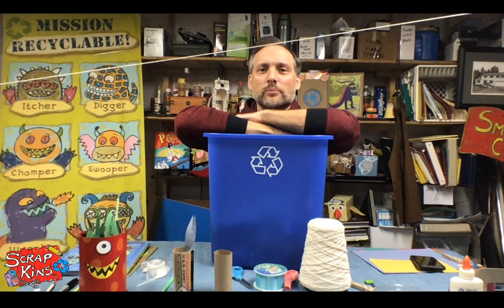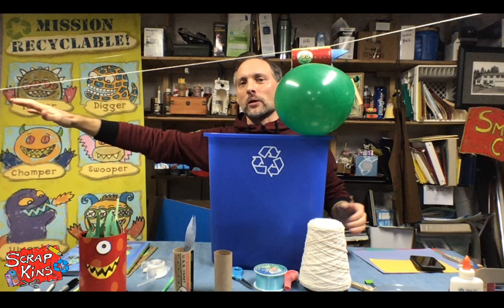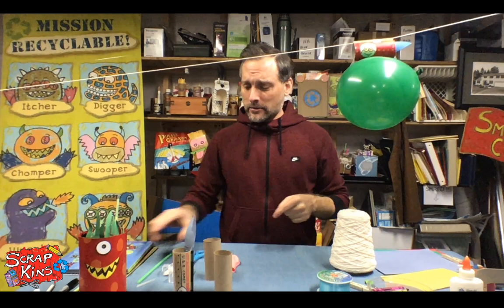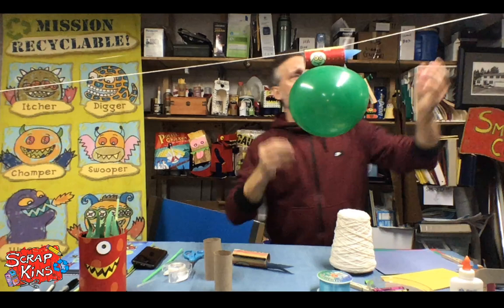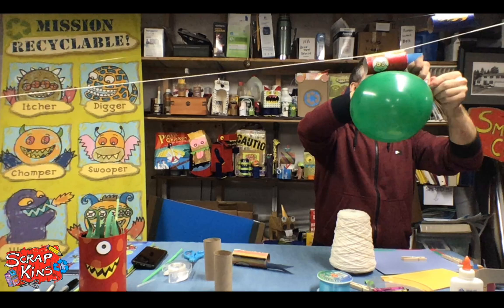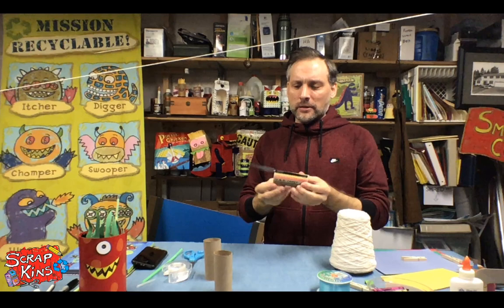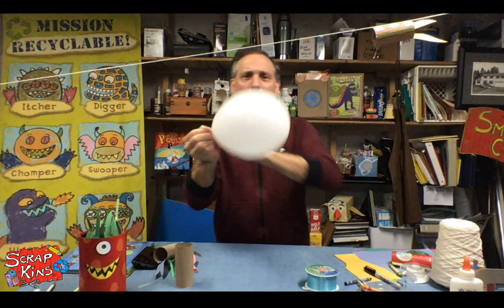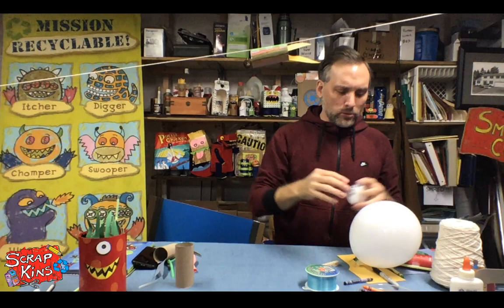Build a Balloon Racer with ScrapKins Author Brian Yanish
Learn how to turn a cardboard tube, some fishing line and a balloon into an air powered racer that soars across the room! Race your friends! Author/Illustrator Brian Yanish shares tips and tricks for simple and easy DIY art projects made from household recyclables from his ScrapKins book series.

Wanna Make More? Find Junk Re-Thunk and Brian's other books: